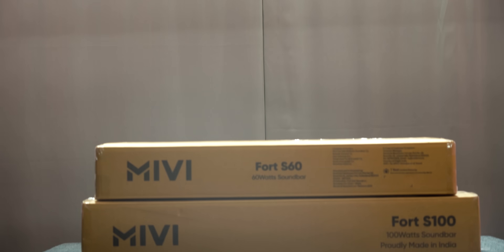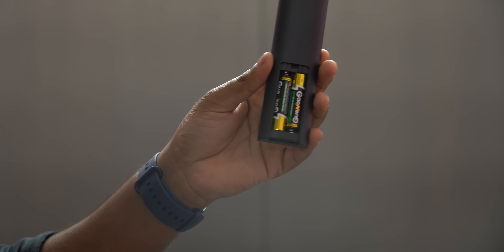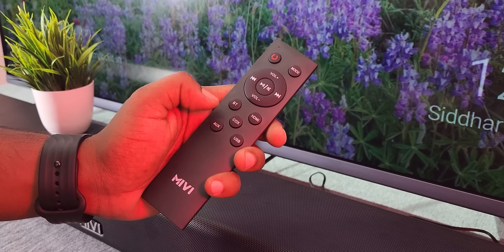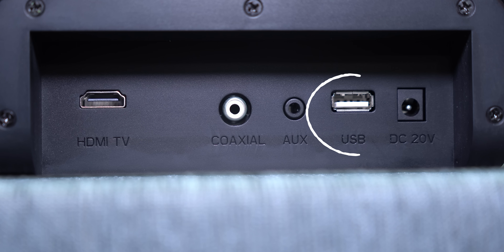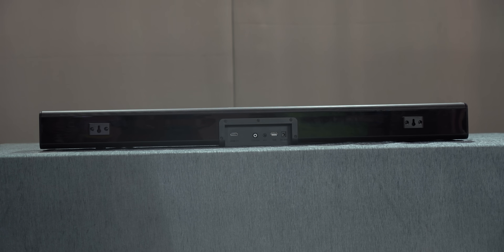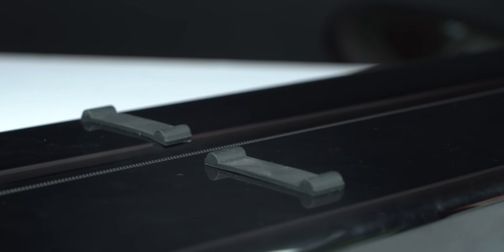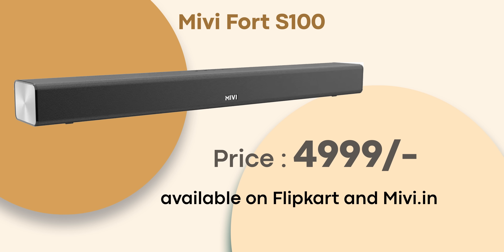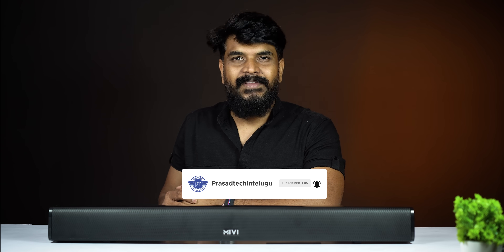MIVI Fort S100 & S60 Soundbar with inbuilt Subwoofer Unboxing & First Impressions || in Telugu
Mivi Fort Sound bars Buy Link

India's 🇮🇳 first made in India sound bar's from Mivi

The Fort 60W and 100W Mivi sound bars come with 2 in-built subwoofers 🔊🔉 exclusively available on Flipkart and Mivi.in.

The Fort 60W is available at a special launch price of Rs.2999 and the 100W at 4999 (only for today).

Avail the launch offer now

Sony Alpha ILCE-6600
Sony E-Mount 16-55mm f/2.8 G Lens
Zhiyun Weebill S Compact Gimbal Stabilizer for DSLR
Sigma 30 mm f/1.4 Lens

Prasad The Gamer Gaming Setup :

LG Ultragear 27 inch, 4K Gaming Monitor
Maono AU-A04 Condenser Microphone Kit
HyperX Cloud Gaming Headset for Playstation 4 ;
Osaka 10" Inches Big LED Ring Light
HyperX Cloud Stinger Gaming Headset
AmazonBasics 50-Inch Lightweight Tripod
Hanumex Green Backdrop Background
Logitech Webcam

Prasad Tech in Telugu Studio Products :

BEVERLY STUDIO Wood Tripod Floor Lamp
Logitech MX Master 2S Wireless Mouse
LG UltraWide 34 Inch WFHD IPS Display
Zoom F1 Field Recorder Shotgun
MISURAA Imported Xenon High Back Ergonomic Chair
IKEA BOUTIQUE STORE Wood Floor Lamp
DIGITEK® DTR 500 BH (60 Inch) Professional Aluminum Tripod
Kadence Dual Boom Microphone Stand
Green Soul Alien Series Multi-Functional Chair

Prasad Life Style Gear :

GoPro Hero 8

Vlog Camera Setup :

Sony Alpha ILCE-6400
Sigma 16mm f/1.4 Lens
Rode VideoMic NTG On-Camera Shotgun Microphone